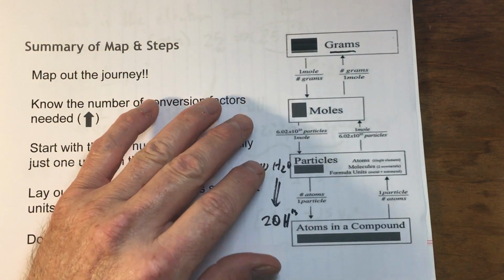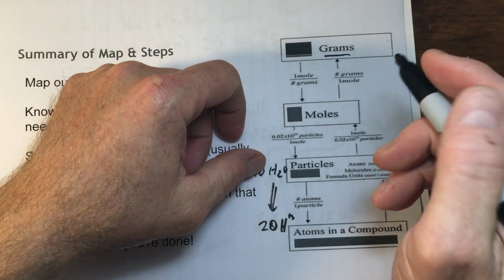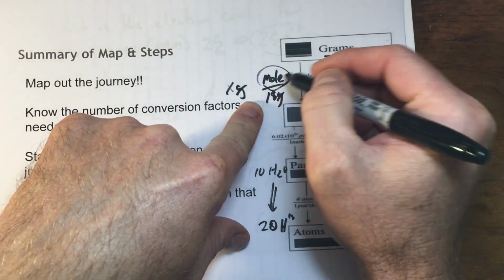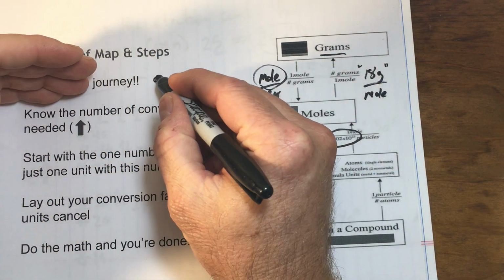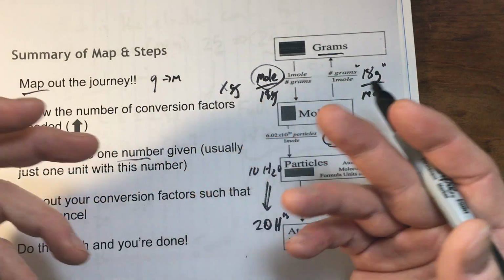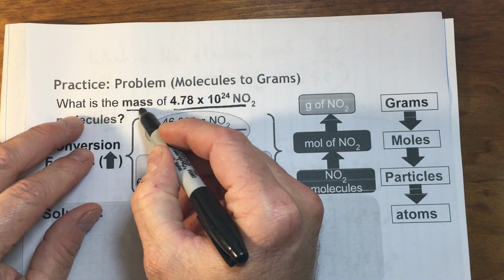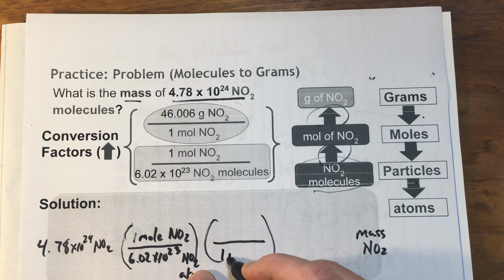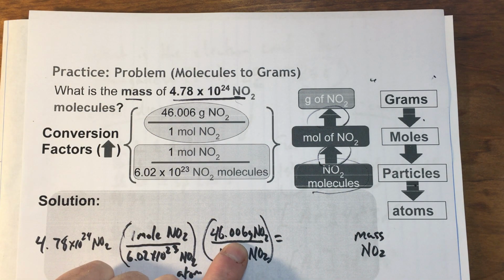Mass to Molecule Conversion